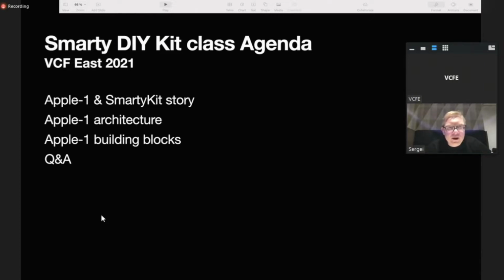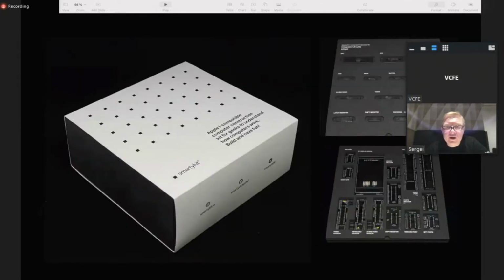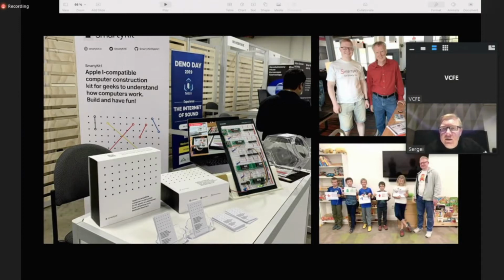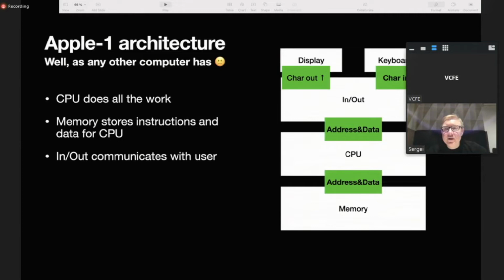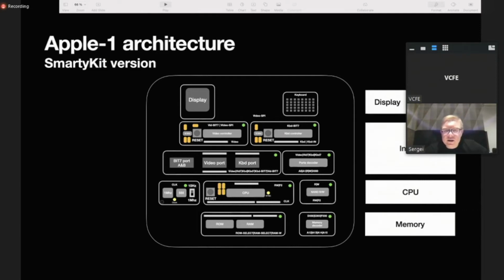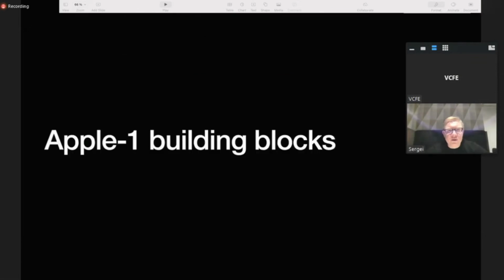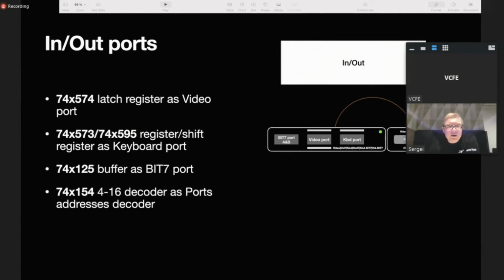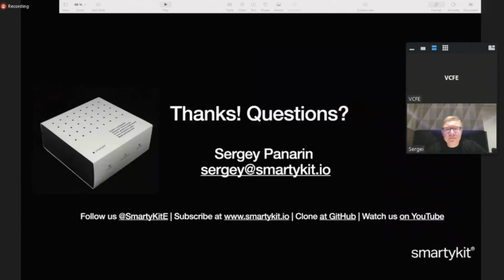VCF East: How to Build Your Own Apple 1 with Smarty DIY Kit — Sergey Panarin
How to Build Your Own Apple 1 with Smarty DIY Kit — Sergey Panarin
A presentation at Vintage Computer Festival East — October 8 2021